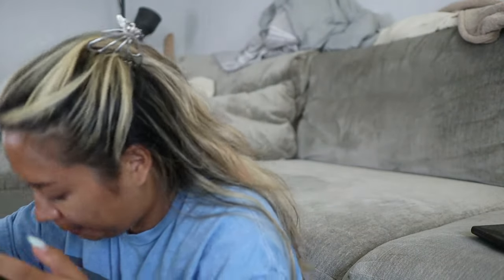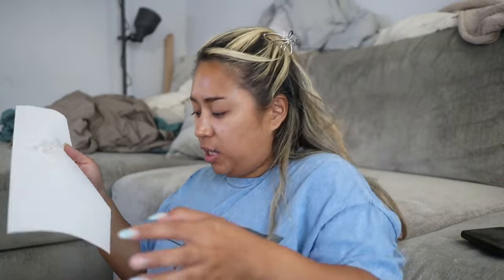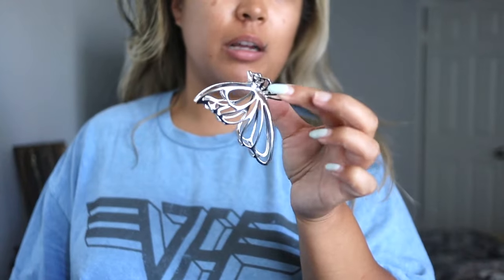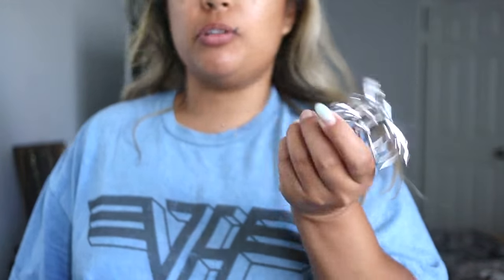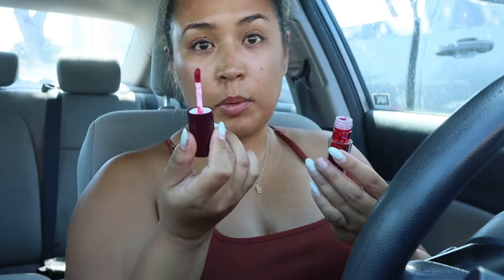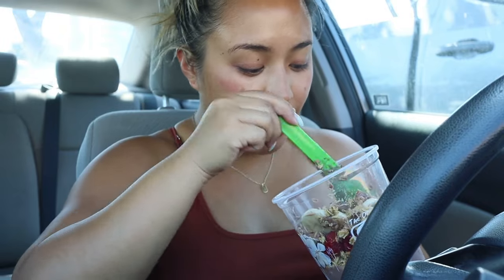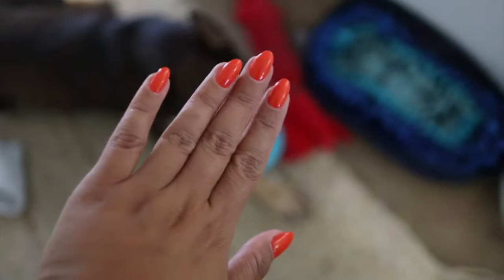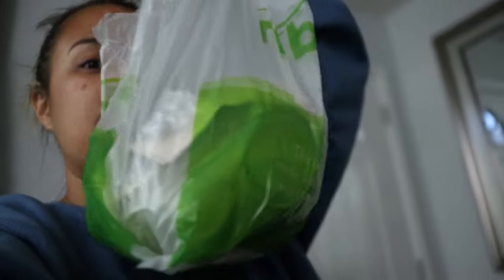PRINCESS POLLY TRY-ON HAUL + New Nails + Dick Church's Brunch + Hurricane Hilary | Vlog 298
It’s a weekend in my life, kicking things off with a pilates and nail salon afternoon. I get some new spicy nails for the first time this summer and get spicy nails. Then the next day Trevor and I try Dick Church’s Restaurant for brunch and brave the grocery stores in anticipation of Hurricane Hilary. We spend a day in during the storm and I show off my new Princess Polly try-on haul.